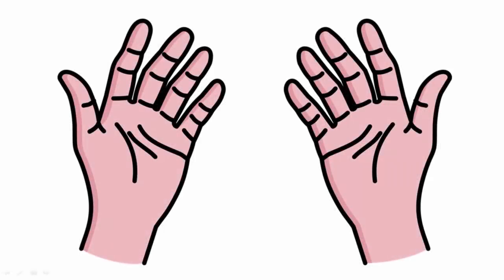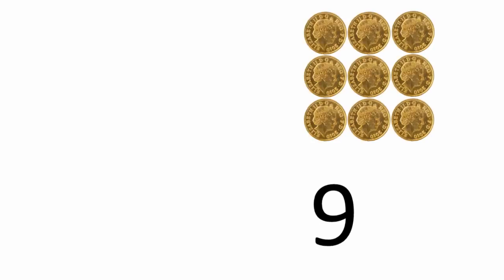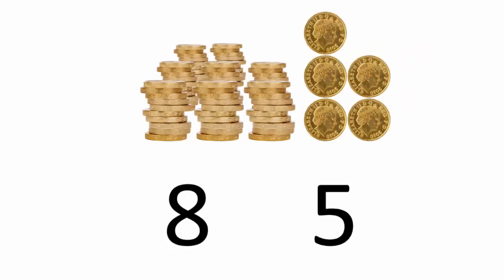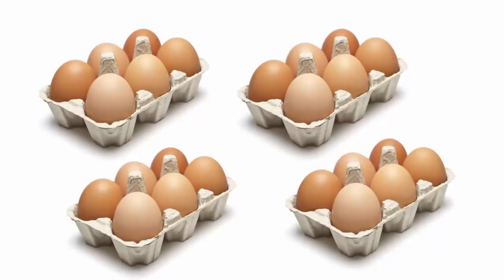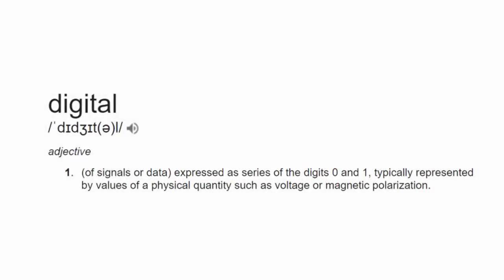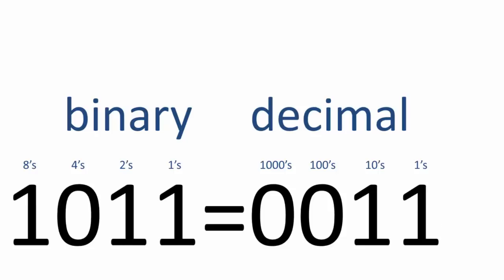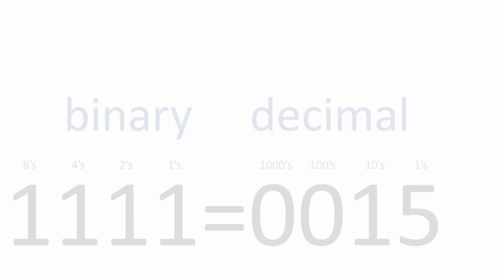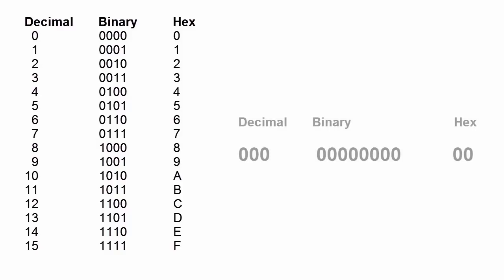What is binary and hexadecimal?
A quick guide to counting and number systems including binary and hex. A must watch introduction for anyone getting into computers or coding.